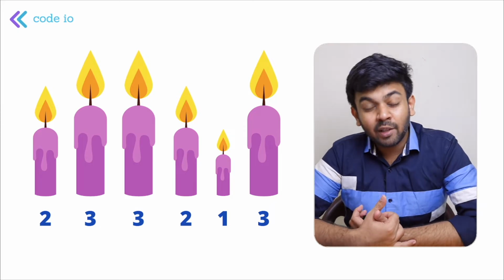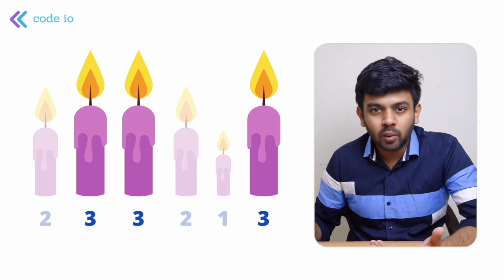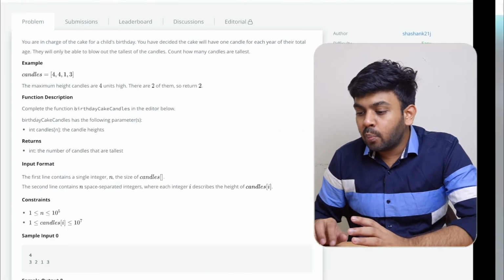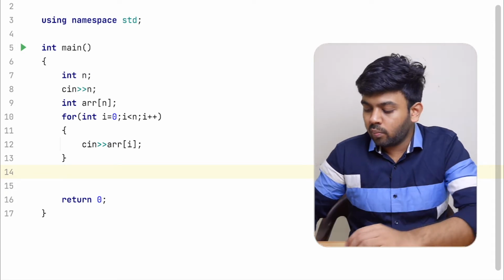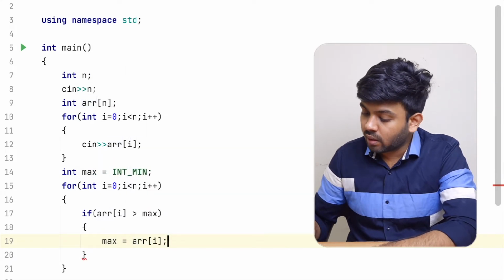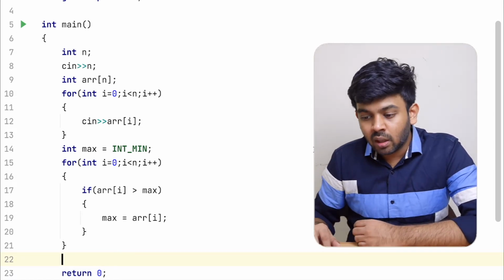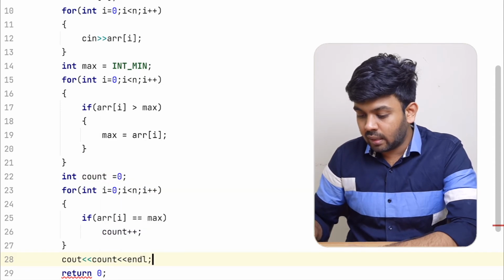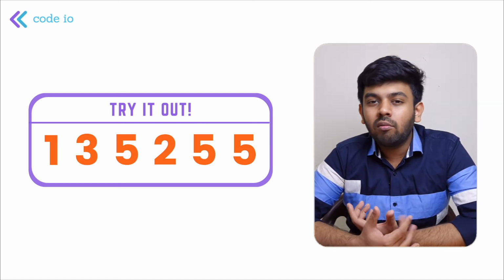Birthday Cake Candles | HackerRank Problem Solving | Ep-7 | English | code io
Birthday Cake Candles - HackerRank